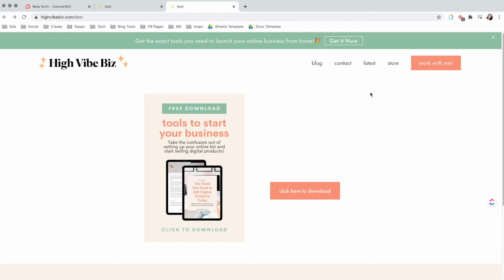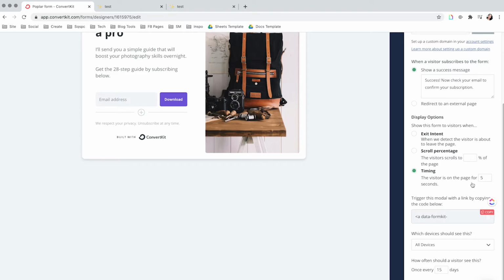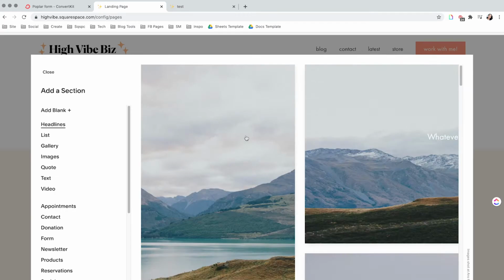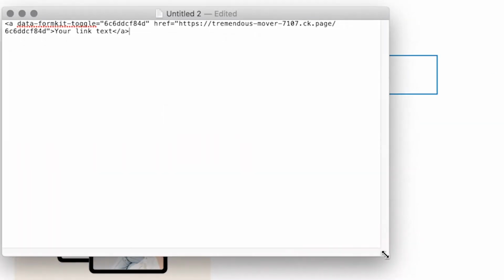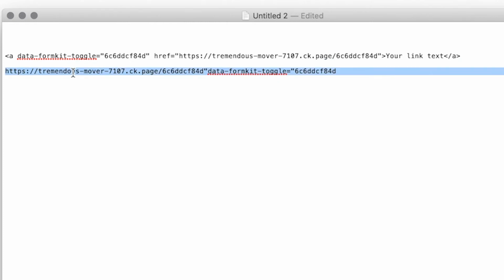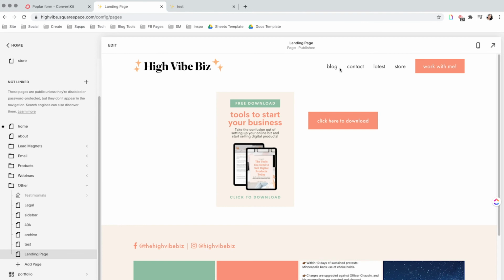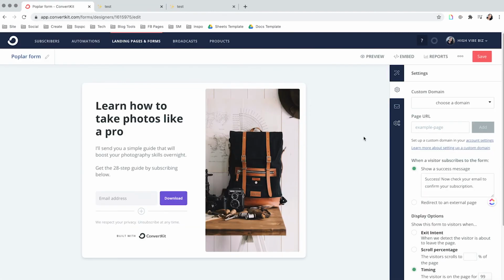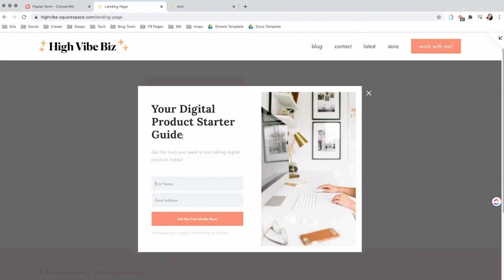Best Free Unsplash Photos